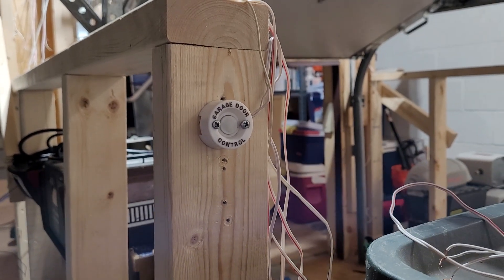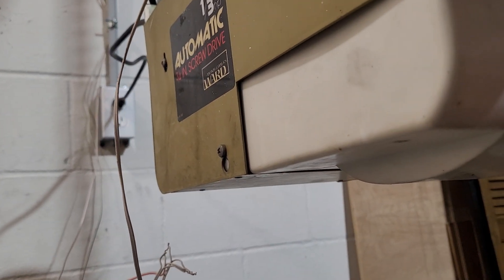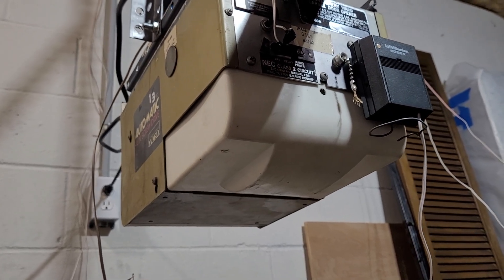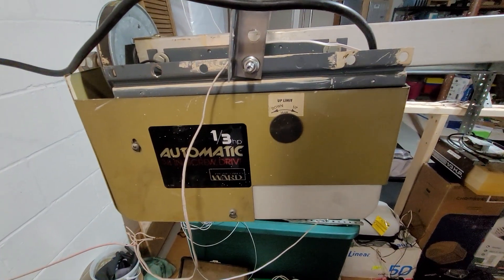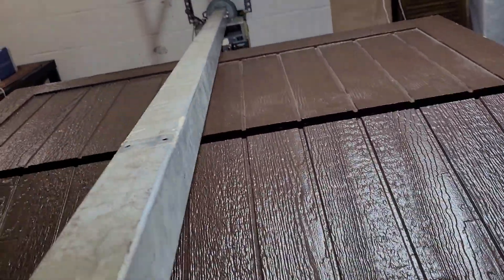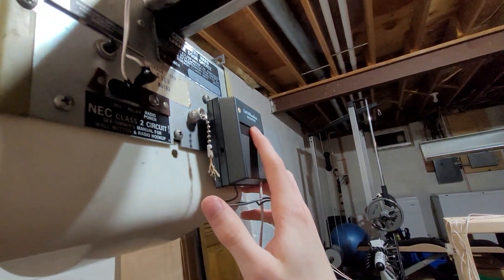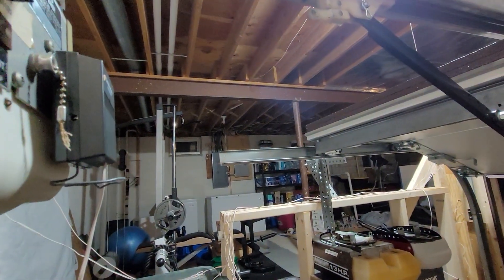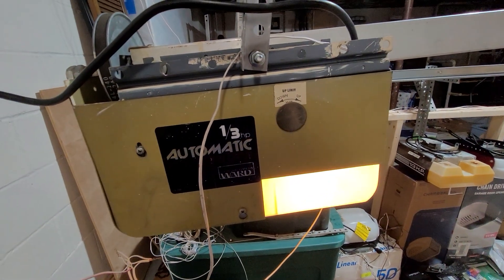Montgomery Ward YMZ-34160A on the Mini Door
Here's this old tank on the mini door finally. Works great!